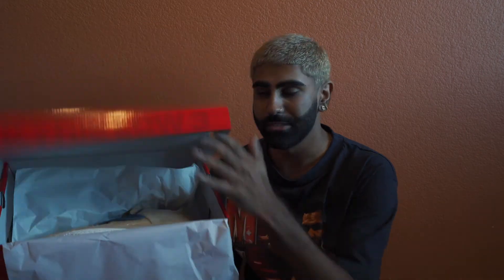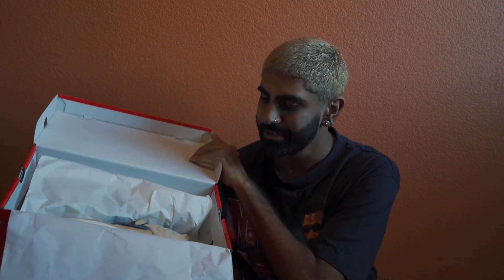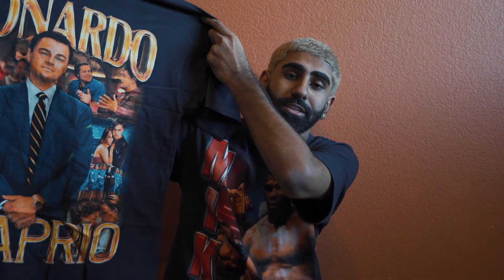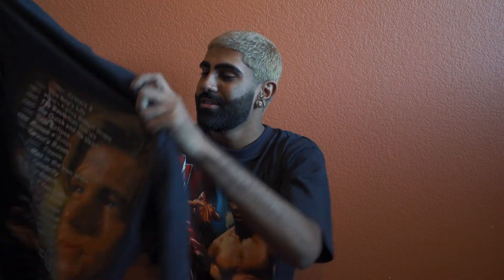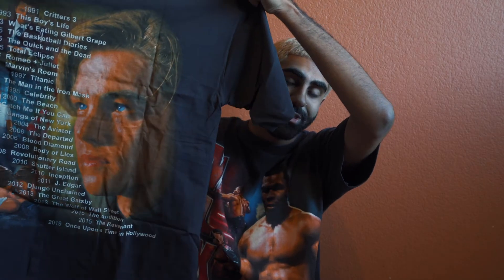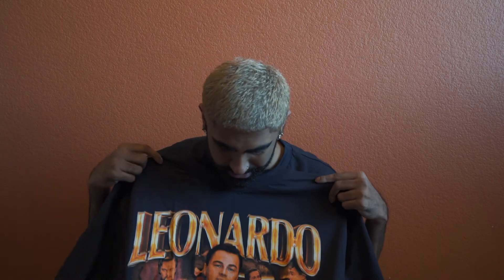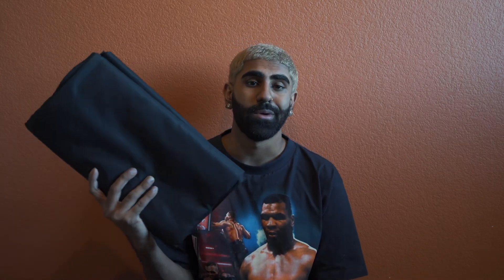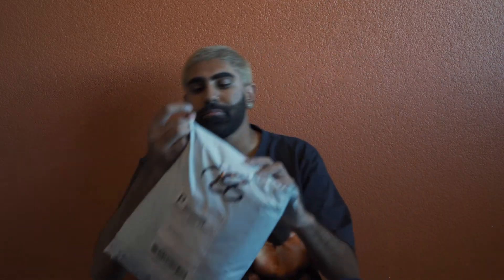$1000+ UNBOXING!!! (MARINO MORWOOD, PLEASURES, AND MORE)